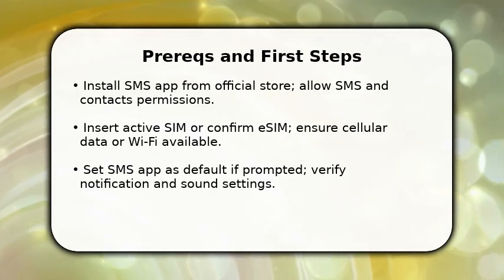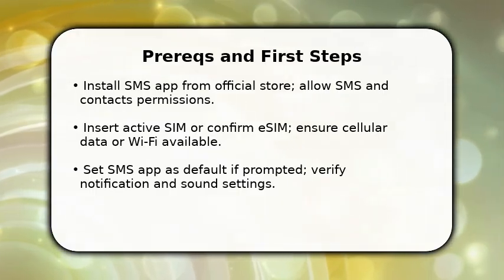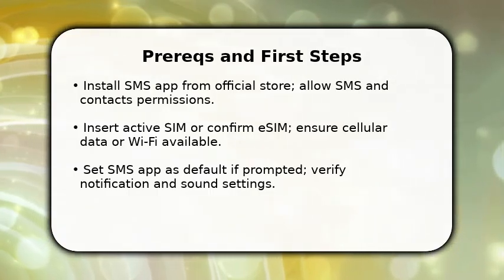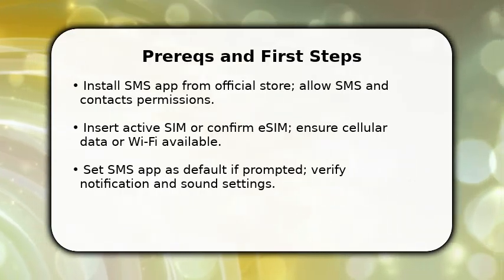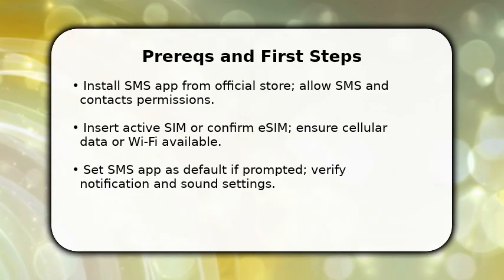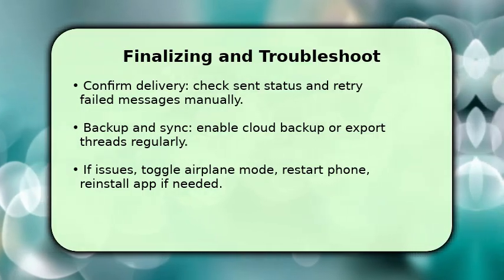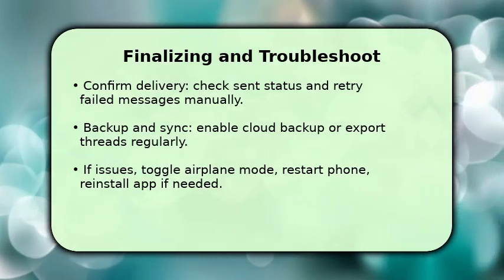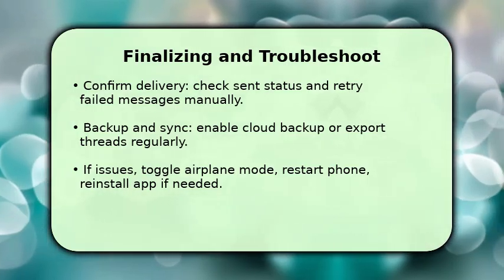How to Use Sms App (full Guide)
Dive into the comprehensive guide on using SMS applications across various devices. From setting up your account to mastering advanced features, this video tutorial will equip you with all necessary skills for efficient communication through text messages.